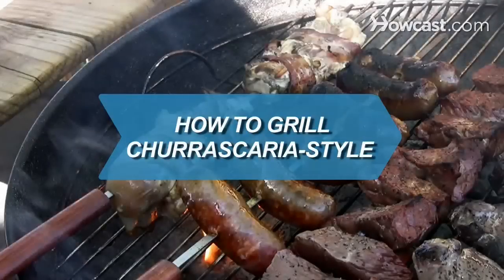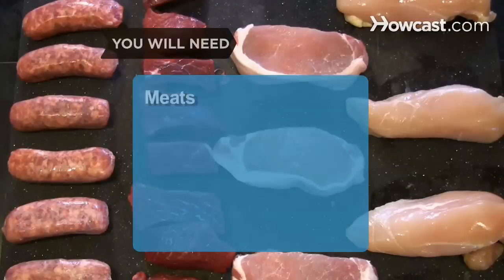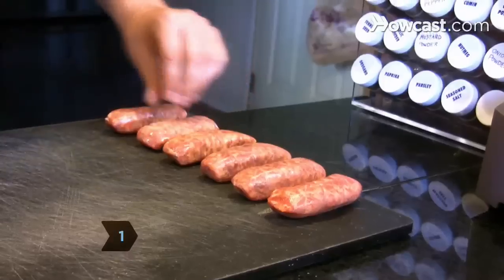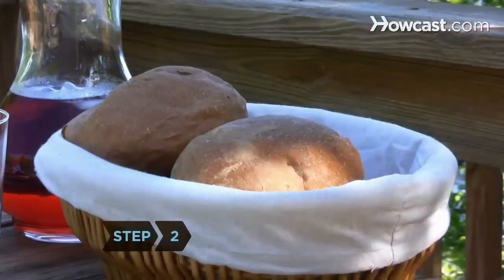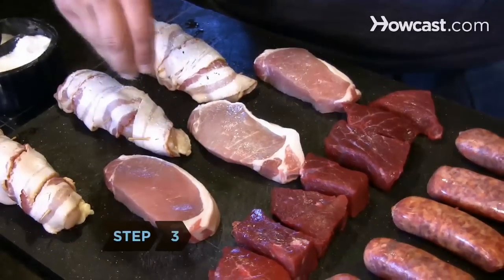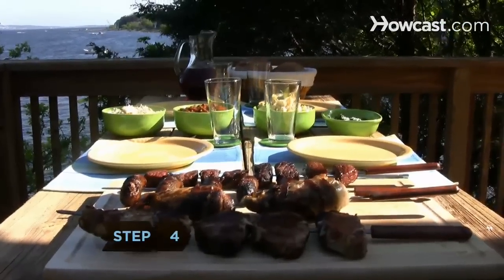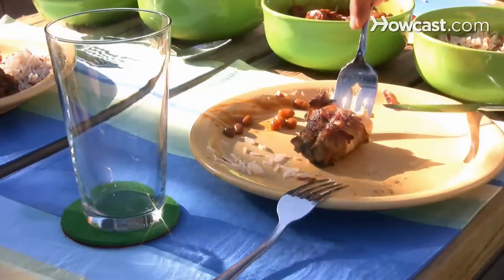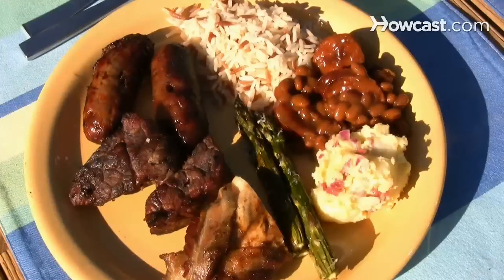How to Grill Churrascaria-Style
A _churrascaria_ is an all-you-can-eat Brazilian steak house that features an amazing array of spit-roasted meats. Recreate the experience at home with these tips.

Step 1: Select the meat
Select the meats. Churrascarias serve anywhere from three or four to a dozen or more different cuts of beef, pork, lamb, and chicken. Get some bacon; at least one meat option should be wrapped in it.

Step 2: Plan accompaniments
Plan a hot and cold buffet of salads and side dishes to accompany the parade of protein.

Tip
Consider including feijoada, a stewed bean, sausage, and pork dish that's common in Brazil.

Step 3: Prepare the barbecue
Simply season the different cuts of meat with sea salt on each side. Then stick them on metal skewers and grill them over charcoal, cook them in a rotisserie, or roast them over a fire pit. True churrasco -- the meat cooking style favored in churrascarias -- is never cooked on a gas grill.

Tip
Remember to cook steaks to different temperatures to please all your guests' palates.

Step 4: Serve the meat table-side
Bring the cooked meats -- still on the skewers -- to the dinner table and slice off servings for each guest.

Step 5: Have STOP and GO signs
Provide guests with two-sided coasters, red on one side, green on the other. Ask them to display the red side if they want you to STOP bringing meat, and the green one up if they want you to GO ahead and keep the grilled goodies coming.

Step 6: Serve dessert
Offer a variety of Brazilian-style sweets; banana, coconut, and tropical fruits are popular dessert ingredients. Now revel in the glow of sending your guests home full and happy.

The churrasco grilling style was inspired by Brazilian gauchos, or cowboys, who cooked their meat on skewers over open fires.